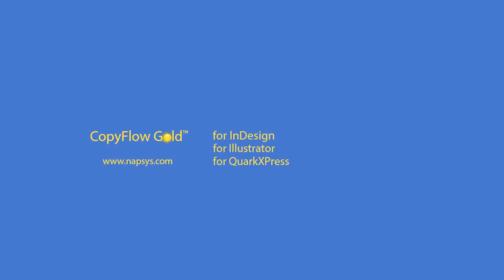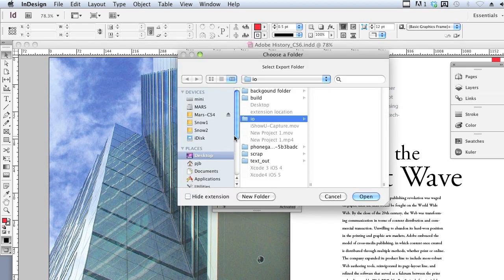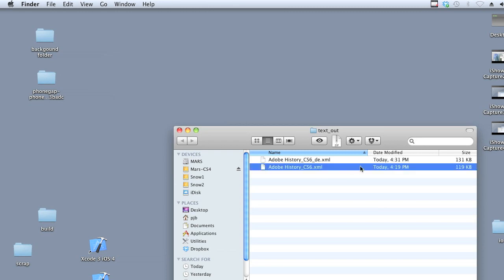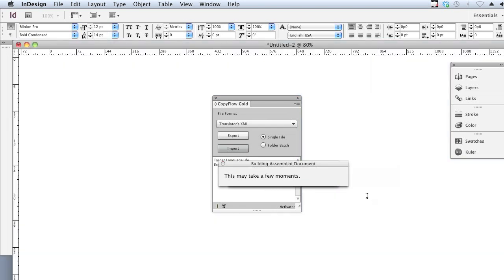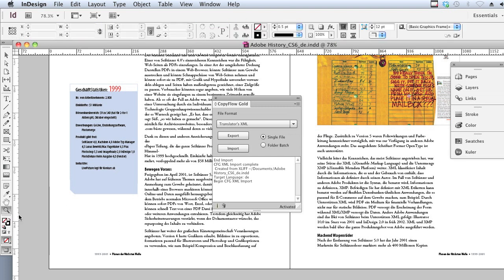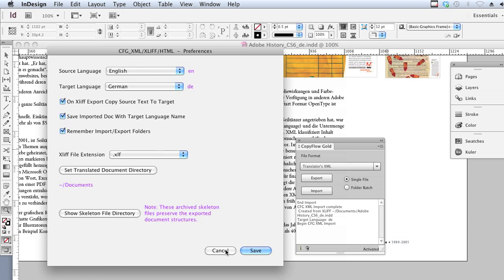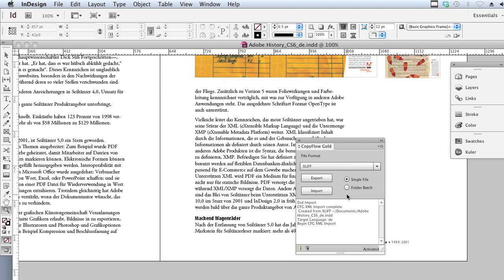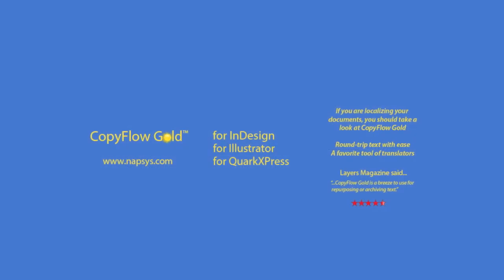Translating An Adobe InDesign Document with CopyFlow Gold for InDesign CS6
We show how to translate an Adobe InDesign CS6 document with CopyFlow Gold from napsys.com. CopyFlow Gold is a tool to export all the text out of a document, or folder of documents and then re-assemble the document in many different language versions. CopyFlow Gold can greatly speed the translation process. CopyFlow Gold is available for all versions of InDesign from CS3 up, as well as QuarkXPress and Adobe Illustrator .